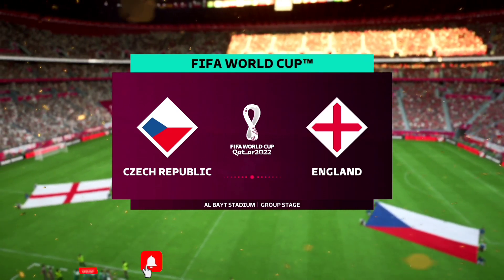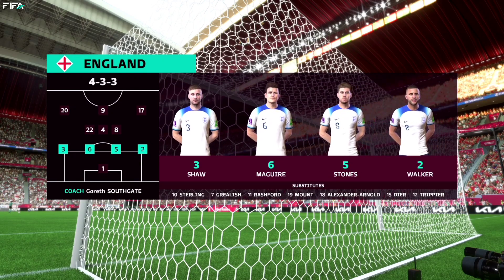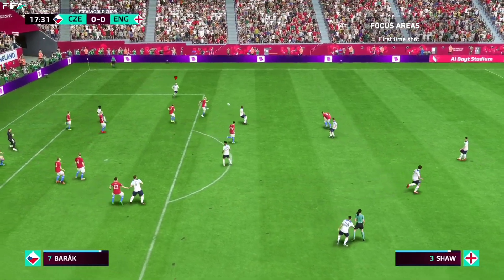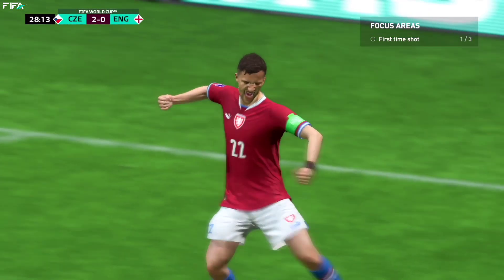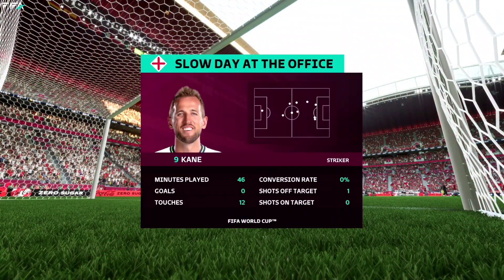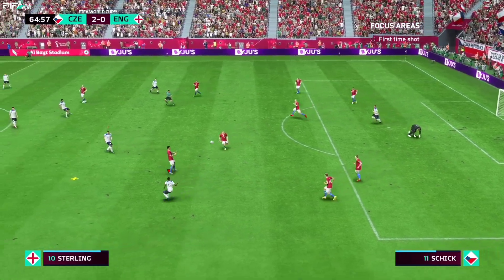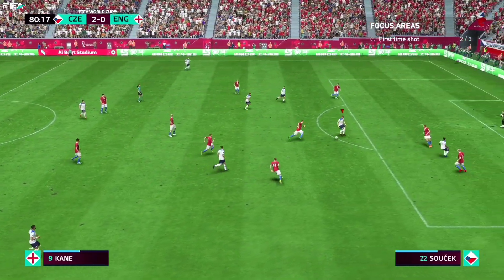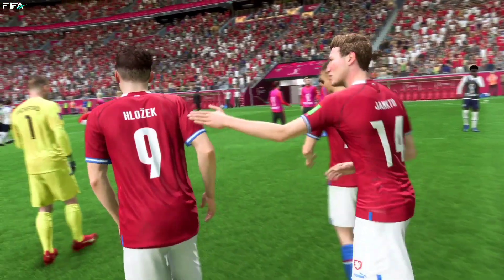FIFA 23 | Czech Republic vs England | 2° Rodada - Grupo C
FIFA World Cup Qatar 🇶🇦  | Fase de Grupos
2° Rodada | Grupo C
República Checa 🇨🇿 vs 🏴󠁧󠁢󠁥󠁮󠁧󠁿 Inglaterra

Últimos Jogos
1° Rodada
Brasil 🇧🇷 2-1 🏴󠁧󠁢󠁥󠁮󠁧󠁿 Inglaterra
Dinamarca 🇩🇰 5-2 🇨🇿 República Checa